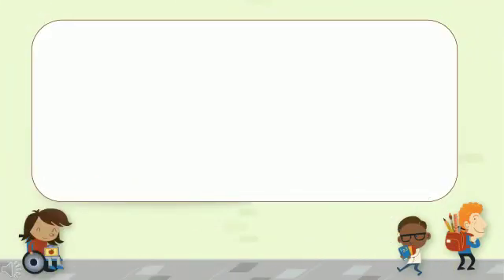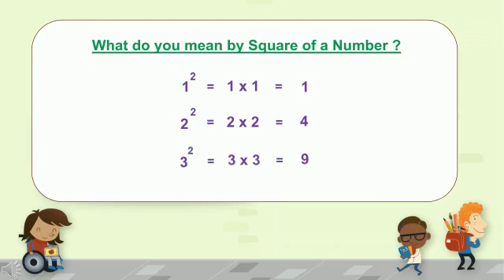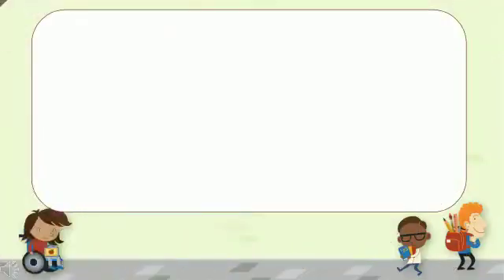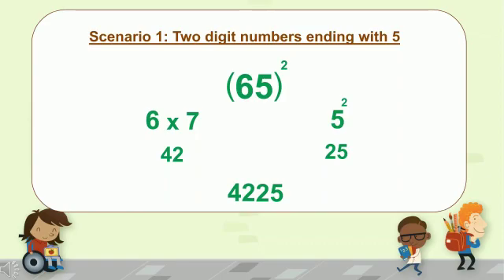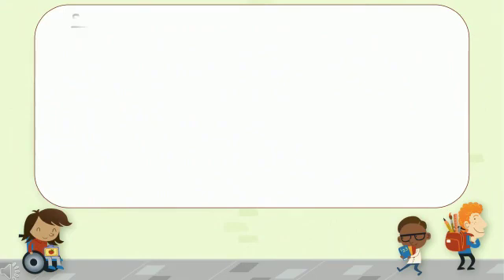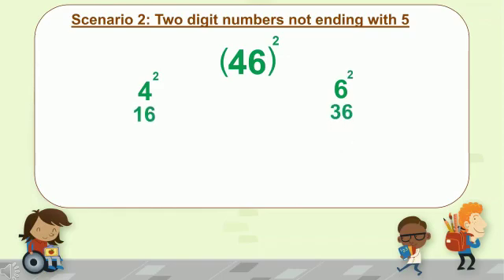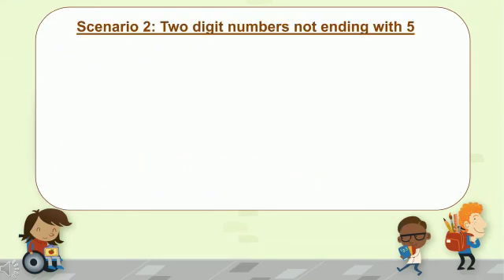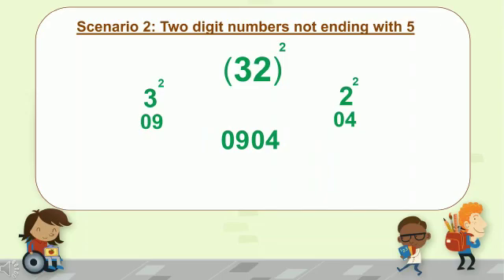Square of two digit number || Fun with Math || De Sales Academy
Learn Math in a fun way. This video shows a easy trick to find a square of two digit number.